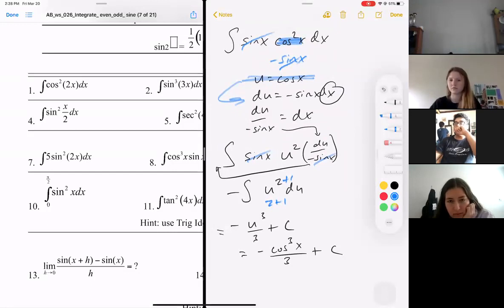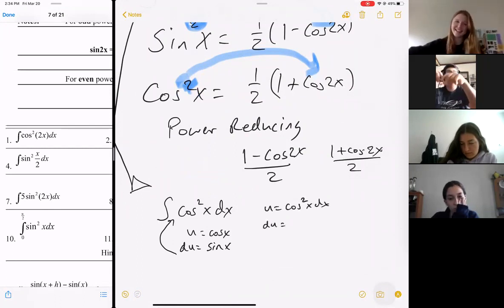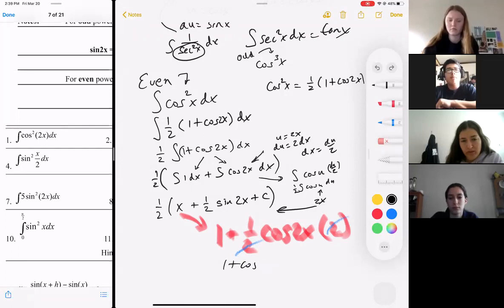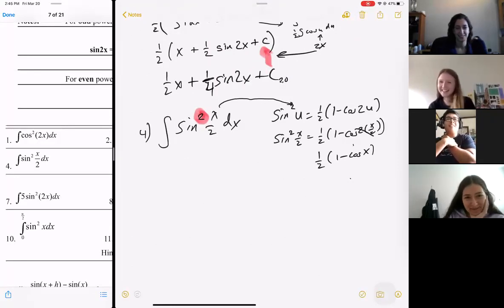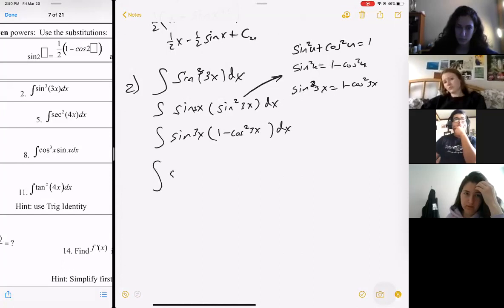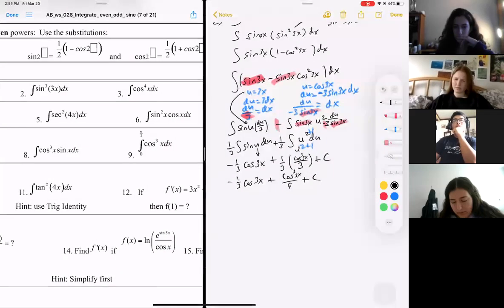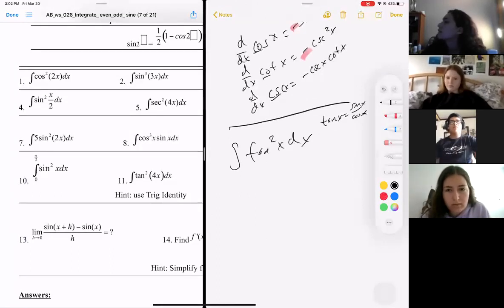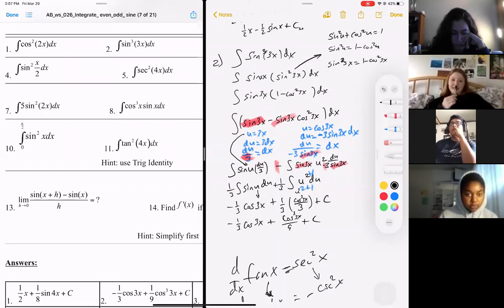Calculus AB Yagi Period 6 Integrals: Even and Odd Sine and Cosine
Captured using Zoom (3/20/2020)